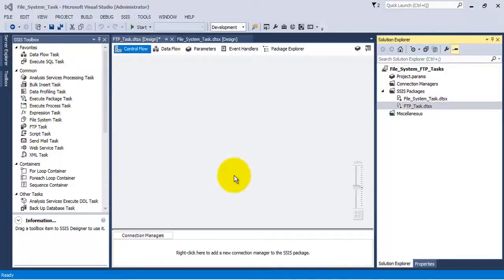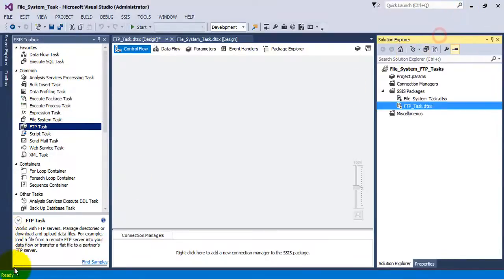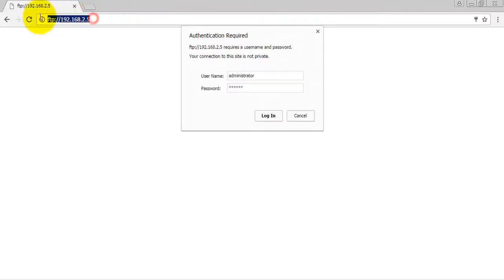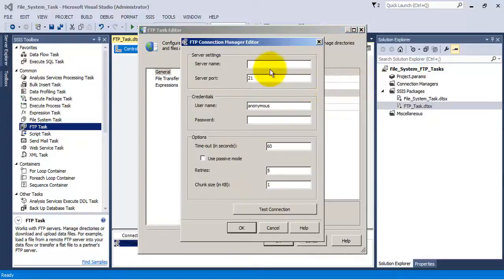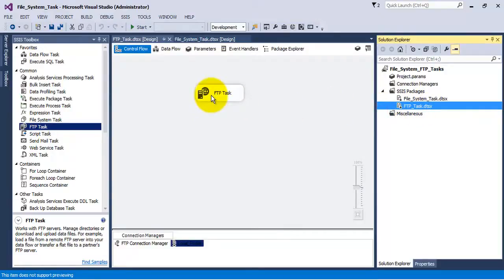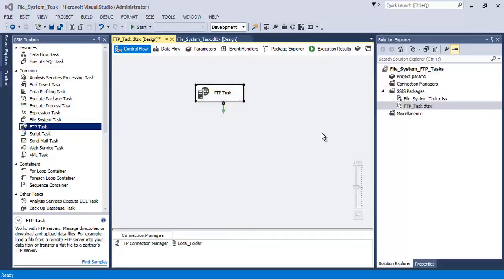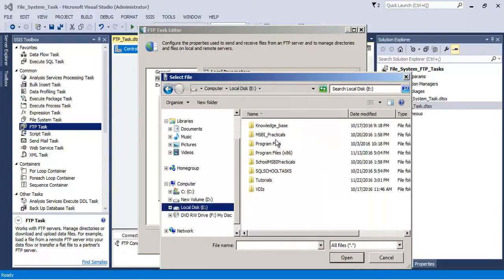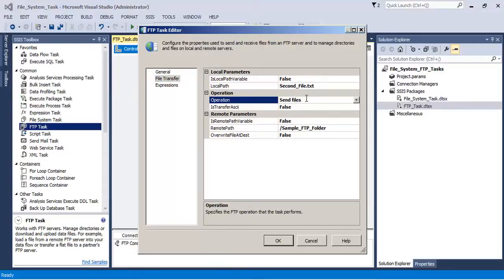MSBI - SSIS - FTP Task